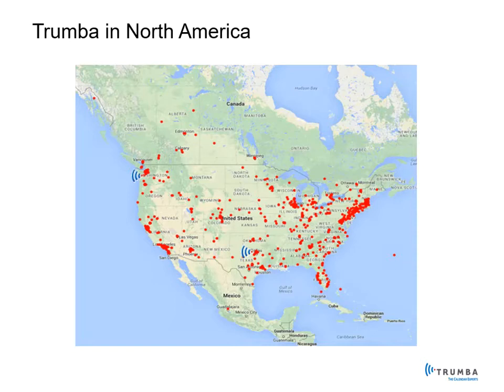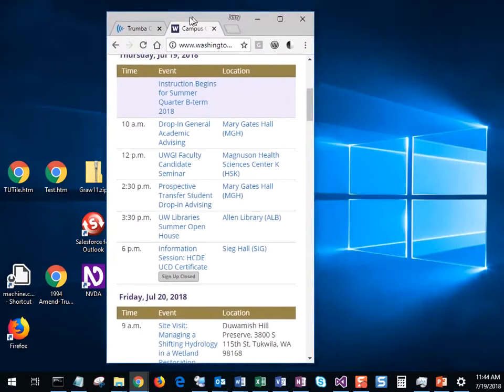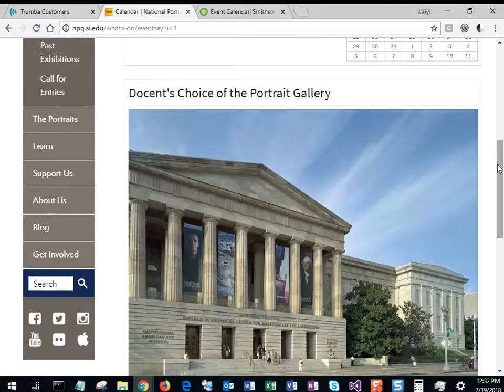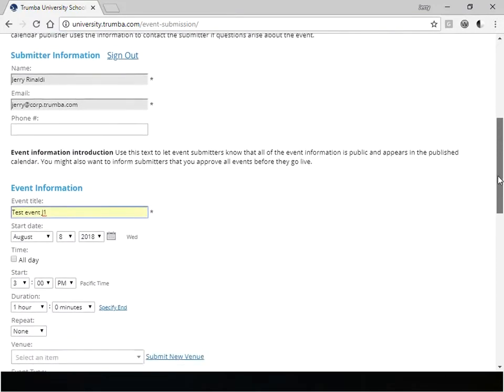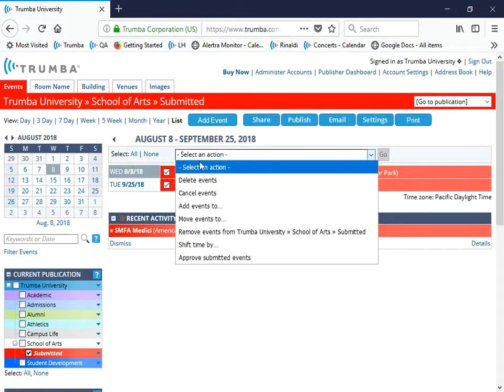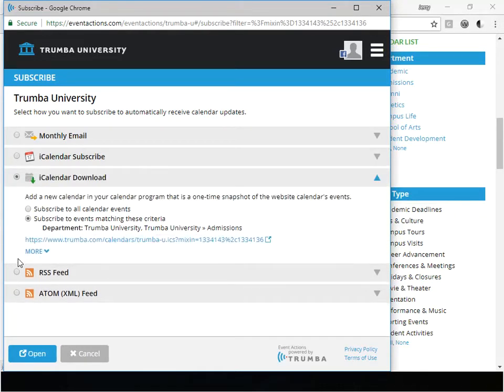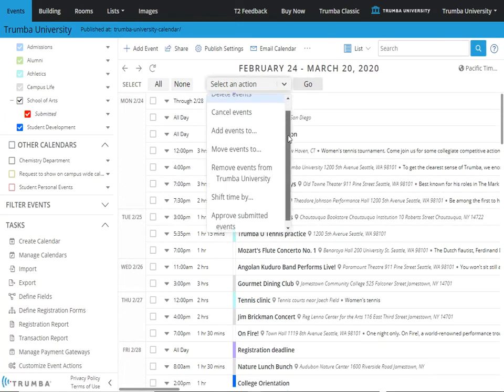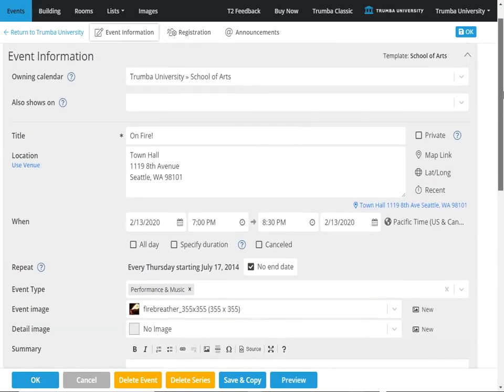Overview of Trumba Features with Live Calendar Implementations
This 15-minute overview demonstration of the Trumba calendaring product covers Trumba's feature set and shows live calendar implementations.

Ready to start creating your new calendar? for a free 30-day trial (no credit card required!)